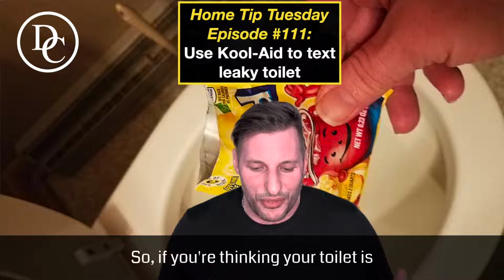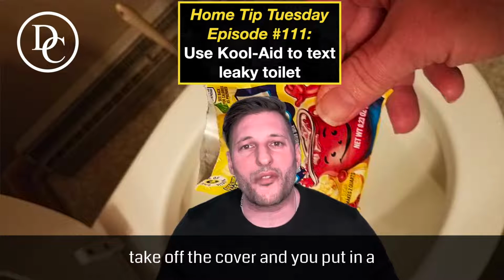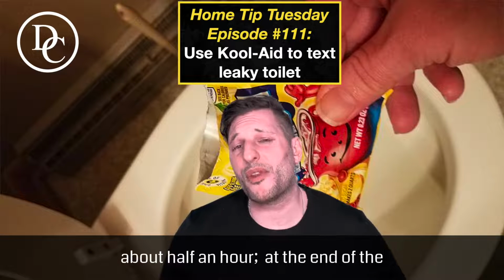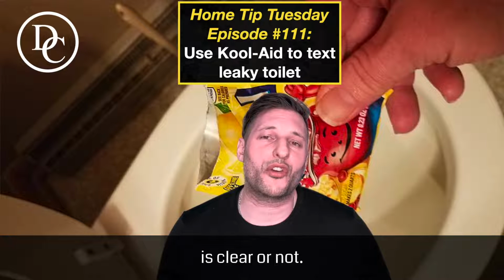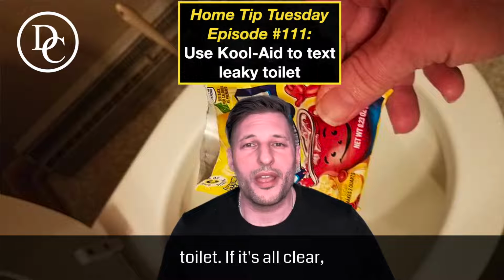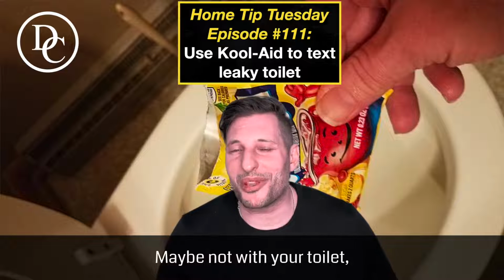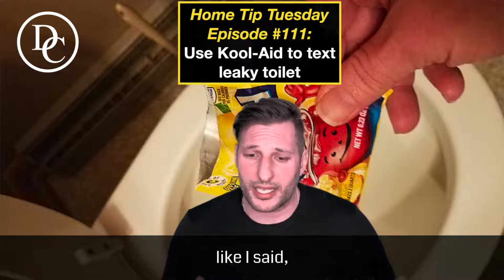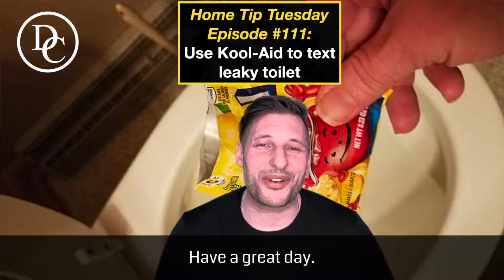Home Tip Tuesday - A Very Kool-Aid For Your Toilet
Todays Home 🏡  Tip is explaining 📣 how Kool-Aid can help diagnose 🧑🏻‍🔧 leaks 💦 in your toilet 🚽.